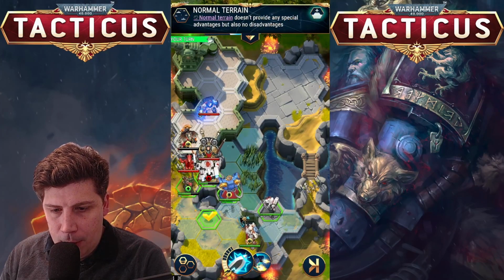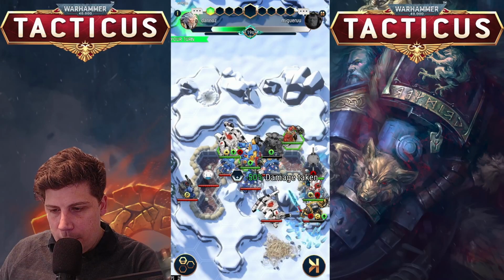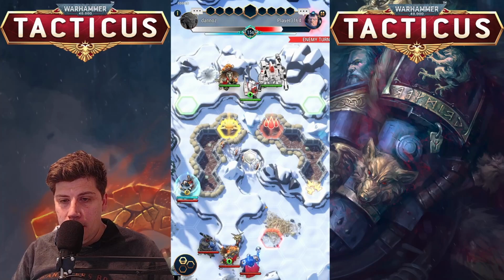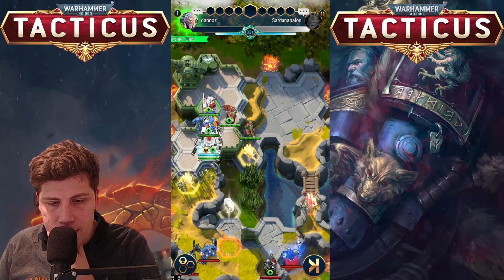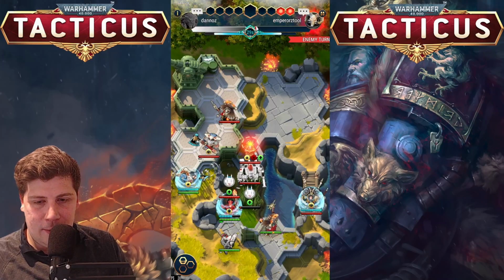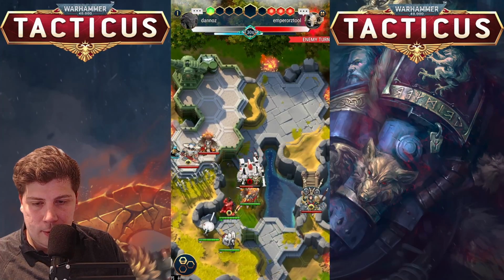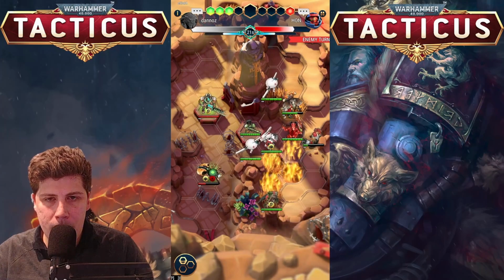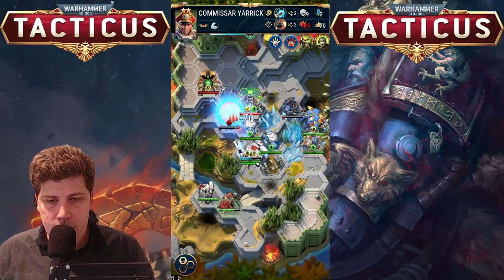Warhammer 40k Tacticus - Live PVP Tournament Arena - Round 1 - Day 1 - First 12 Battles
00:00 - Day 1 Intro
00:42 - Battle 1
04:48 - Battle 2
11:28 - Battle 3
14:43 - Battle 4
18:05 - Battle 5
22:21 - Battle 6
27:56 - Battle 7
31:44 - Battle 8
35:58 - Battle 9
40:21 - Battle 10
44:18 - Battle 11
48:27 - Battle 12
51:10 - Day 1 Wrap Up

If like me you often strugged with PVP, well come and check out my video on it where I help break it down a bit and discuss the team I used here and some other elements of PVP Live Arena

Check out Warhammer 40k Tacticus, an awesome hero collecting RTS game!